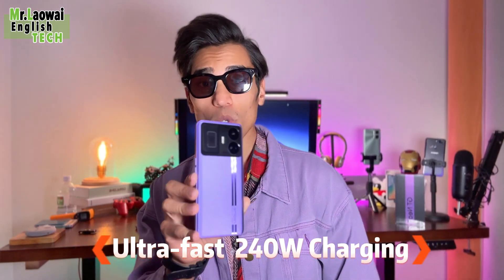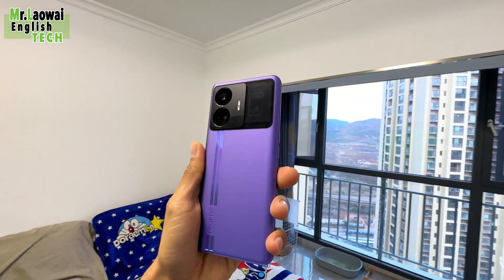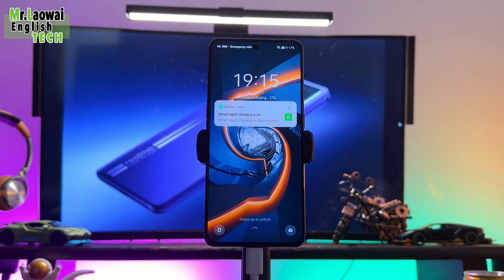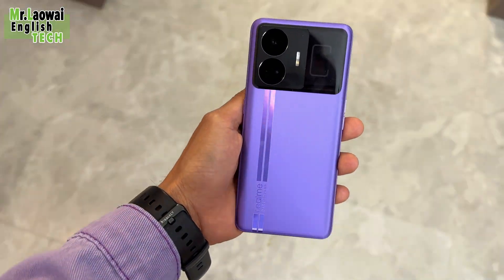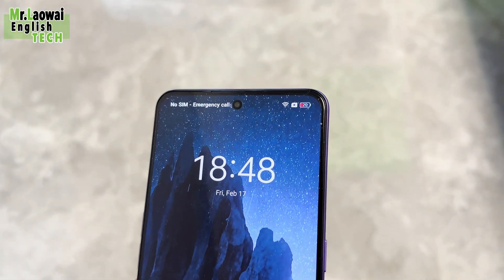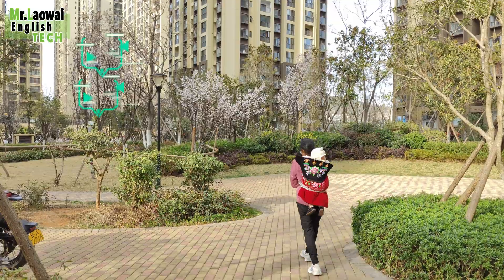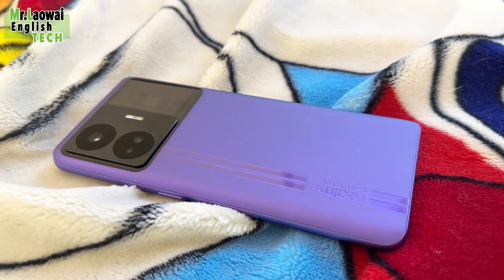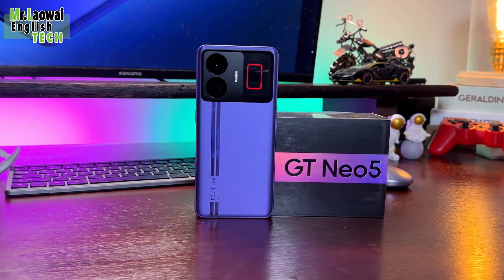Realme GT Neo5 In-Depth Honest Full Review & Unboxing【ENGLISH】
Realme has launched GT Neo 5 with 240W fast charging, making it the smartphone with the fastest charging rate on the market. And The GT Neo 5 also has a variant with 150W charging and slightly bigger battery and both editions share the unique design with a glowing rectangle on the back.
Sporting a 6.74-inch 1.5K 10-bit AMOLED display with a refresh rate of 144Hz, the Realme GT Neo 5 offers one of the best screens in the category. The resolution offered is 2772 x 1240 pixels, with 100 percent DCI-P3 coverage and this also offer 1500HZ extreme touch sampling rate. Pixel density 45OPPI, Color depth, HDR10+ and dolby vision.